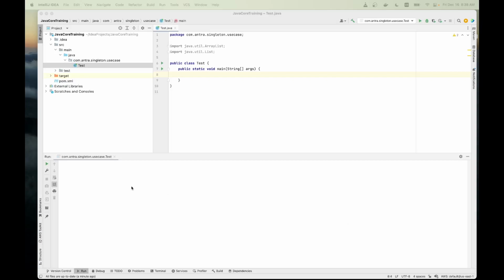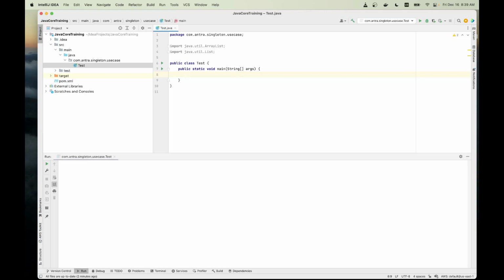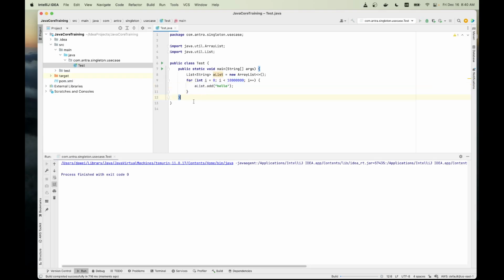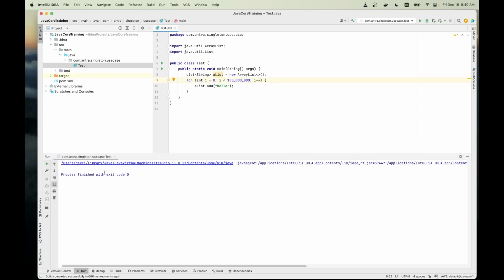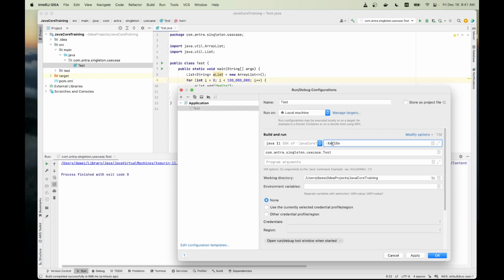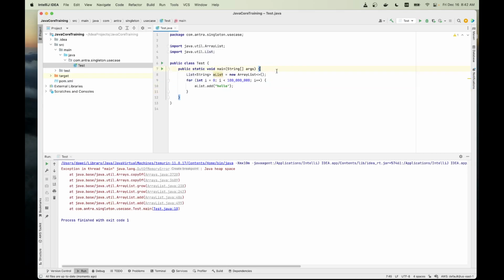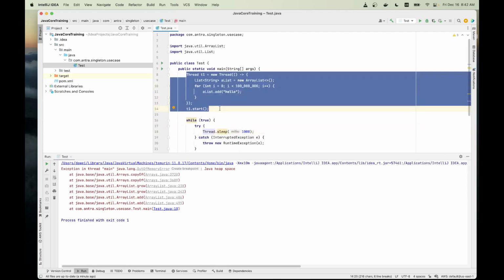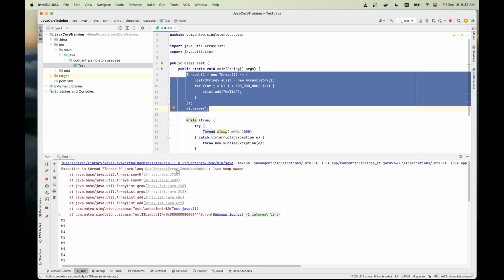OutOfMemoryError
Produce OOM Error